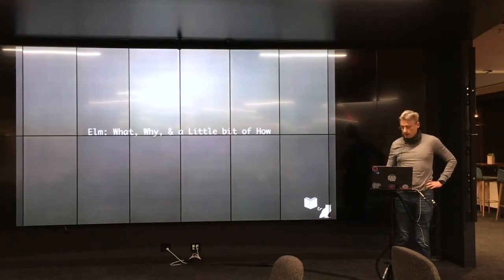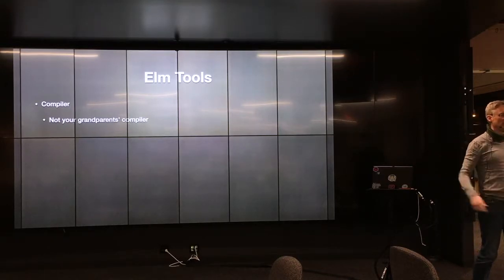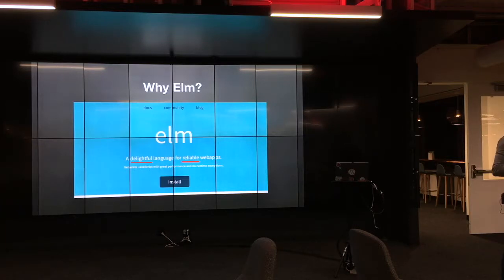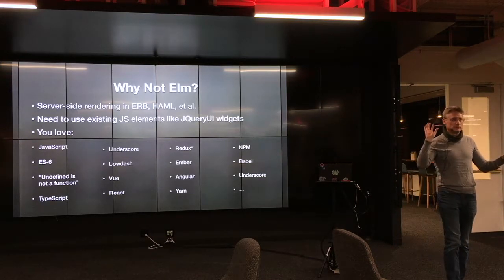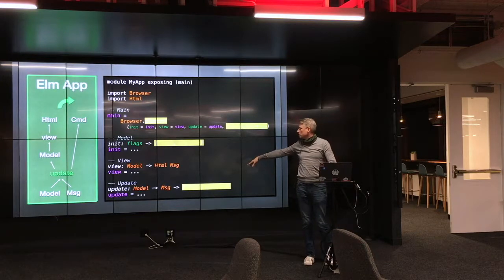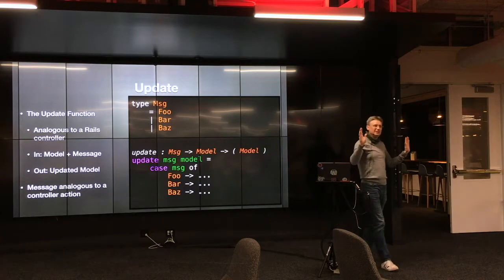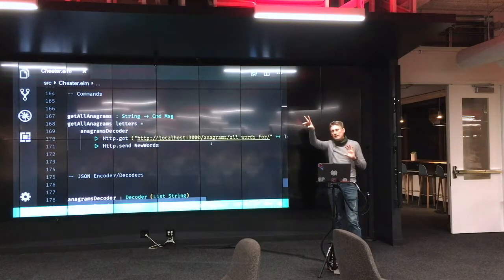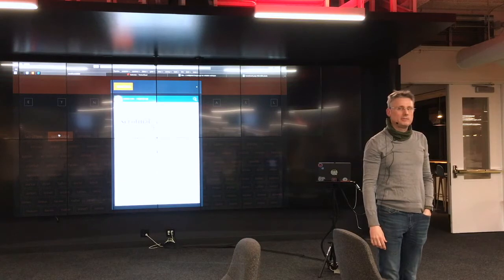Jerry Hilts - Elm: What, Why, & a Little Bit of How.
Jerry gives an introduction to Elm.

Apologies for the audio issue towards the beginning.